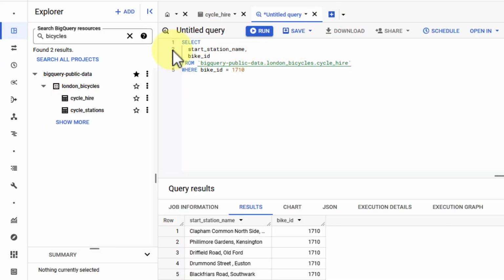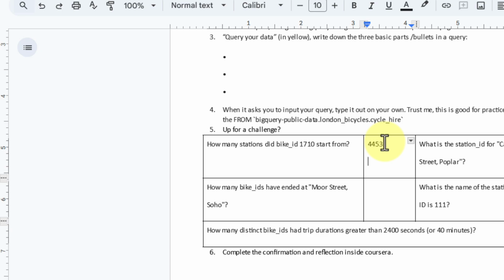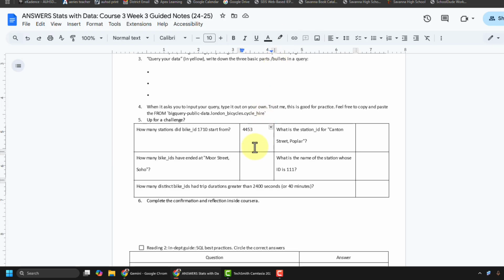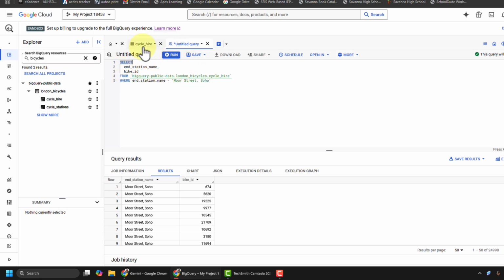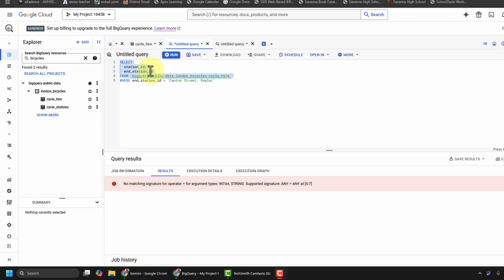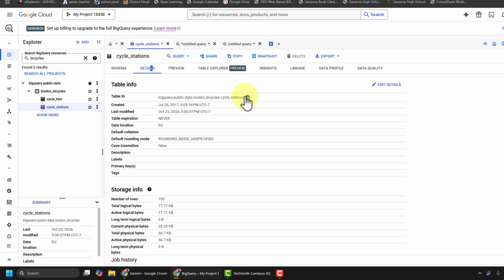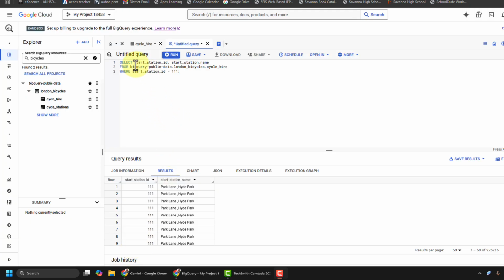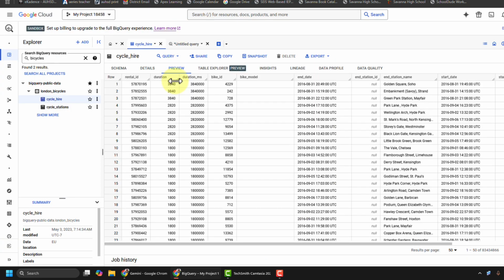Google Cert, Stats w/ Data Analytics Honors: Course 3 Module 3 (3.3.5) Are you up for the challenge